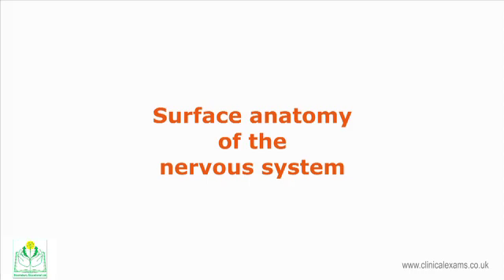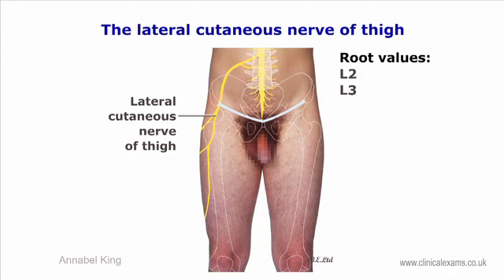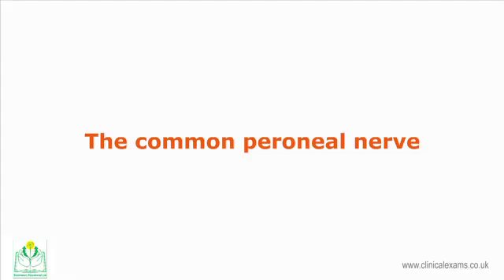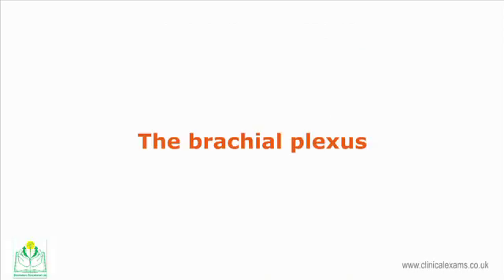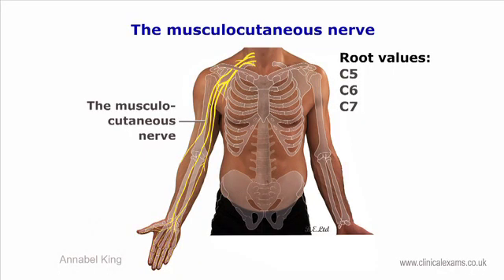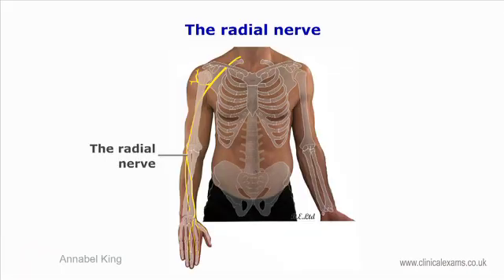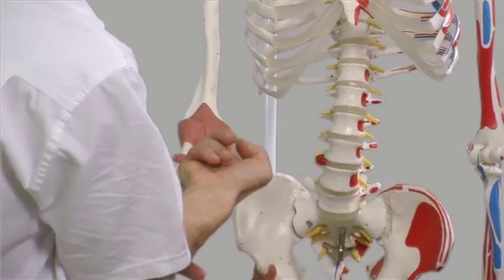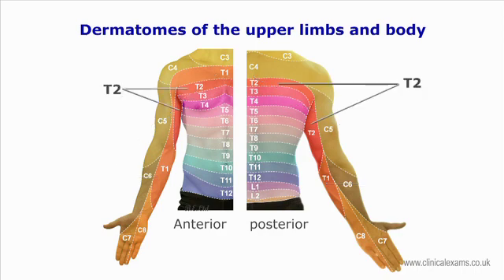Surface Anatomy of the Nervous System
A demonstration lecture on the surface anatomy landmarks and palpation for the Nervous System.

The complete video collection can be streamed or downloaded from our Vimeo